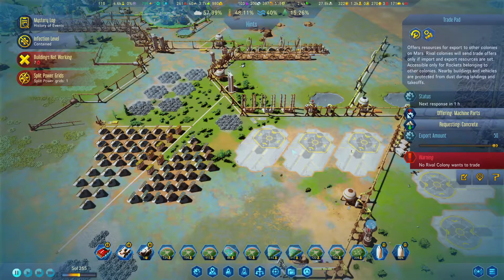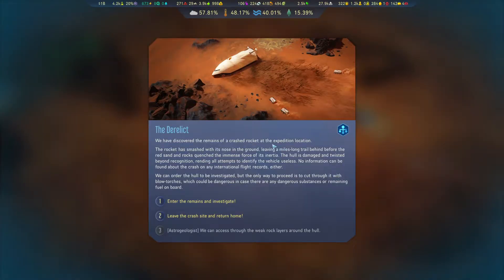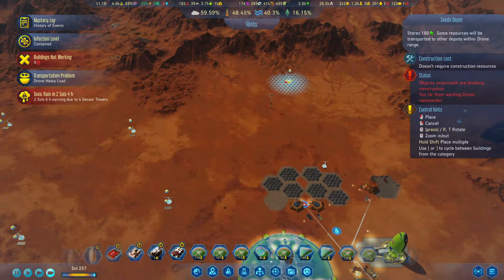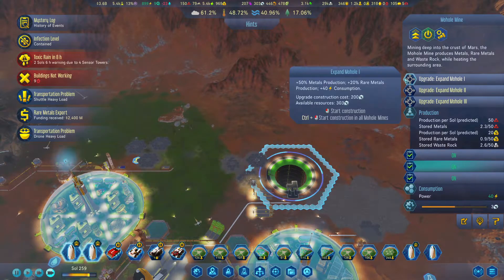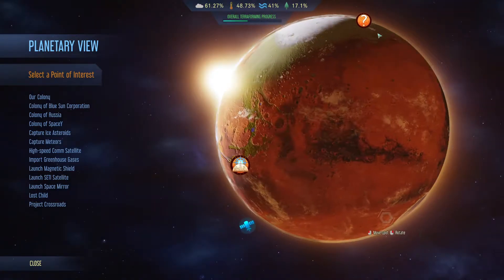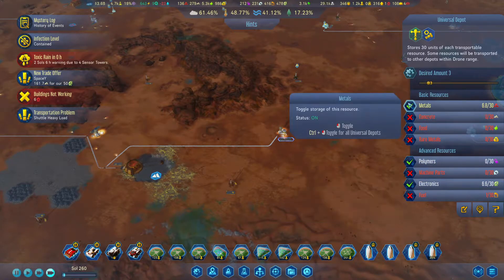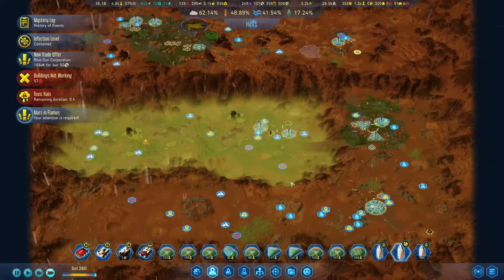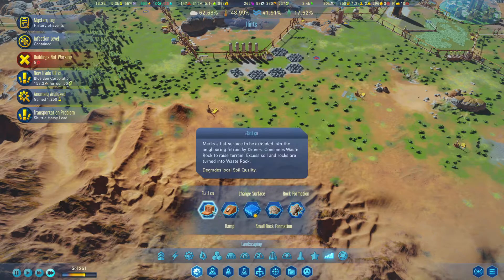Let's play: Surviving Mars - Green planet - part 26 - The Derelict!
Hey guys,

We're back with Surviving Mars: Green planet. We are filthy rich... Finally we can afford to expand as we please and order as many metals as we need, with an insanely short delivery time on the space elevator (the most realistic elevator in creation).

Positive: I made some cuts to eliminate a lot of the micro-management... let me know what you think. :)

Sit back, grab a cup of whatever you like, and enjoy!